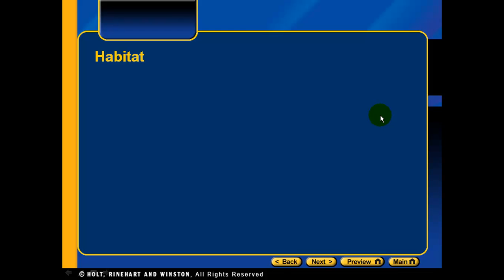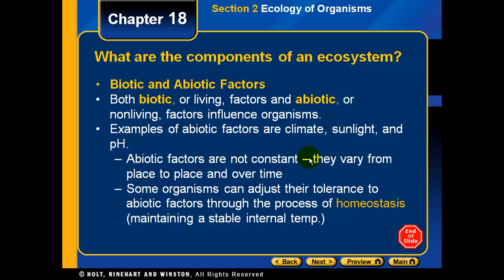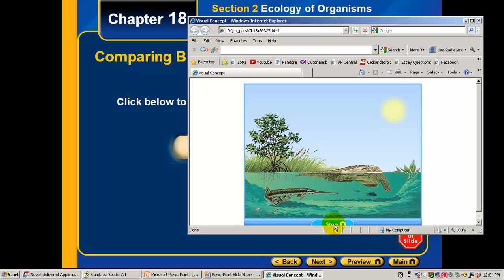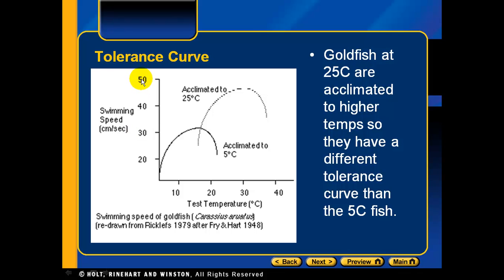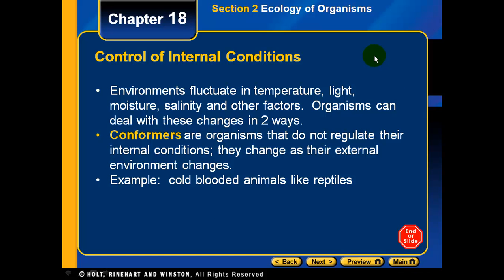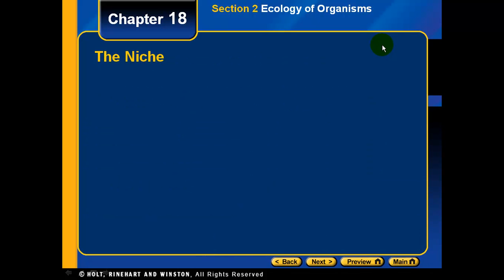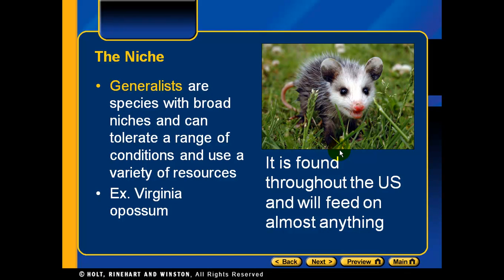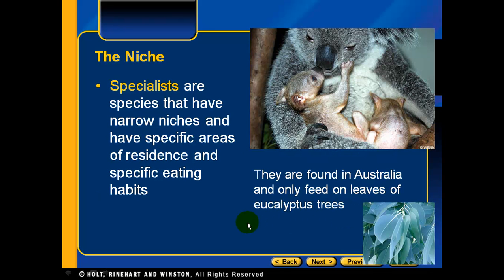STEM Podcast Ecology of Organisms 18.2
Niche habitat